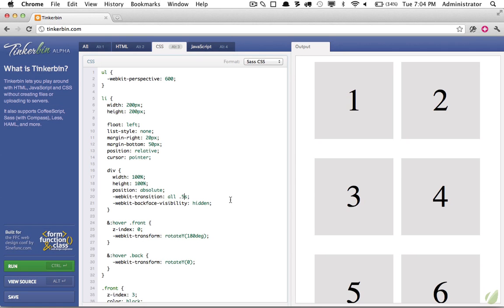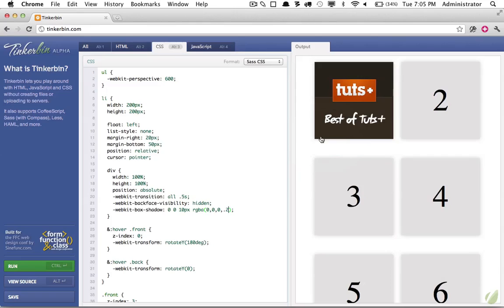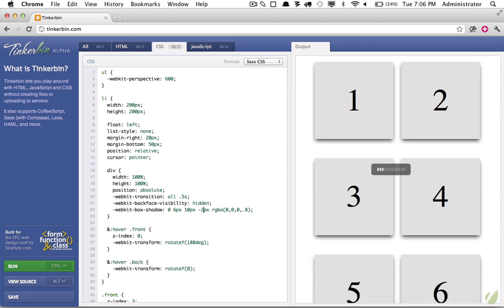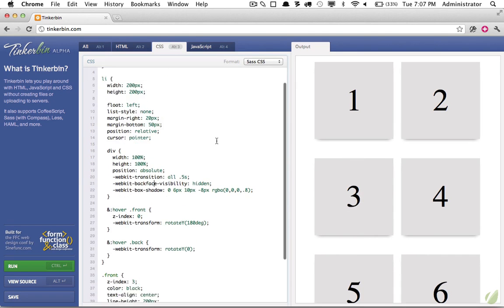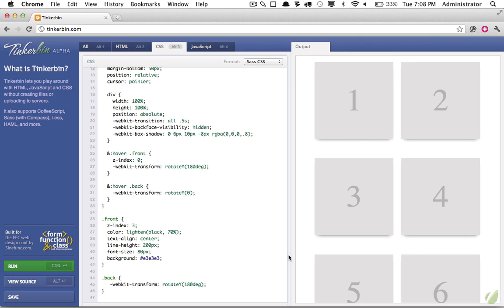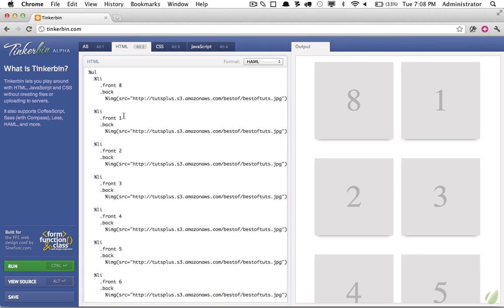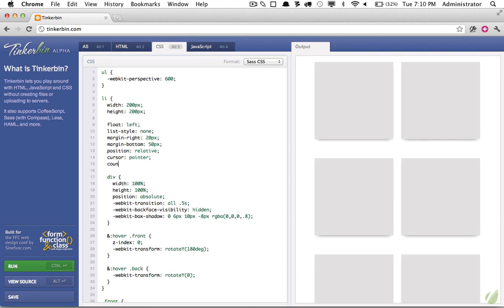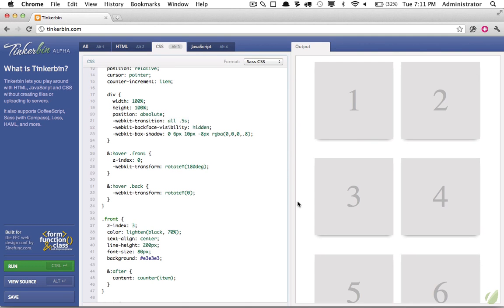CSS3 Essentials - 17 Advanced Shadows and Counters